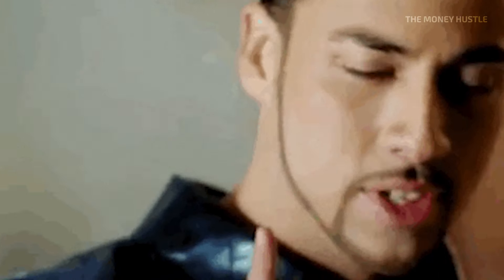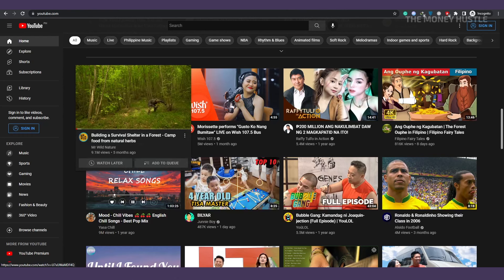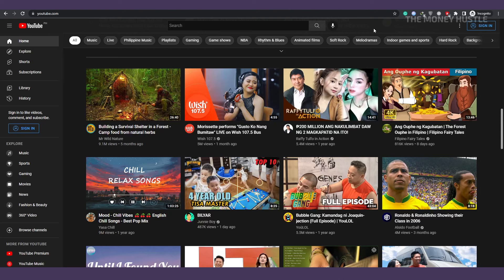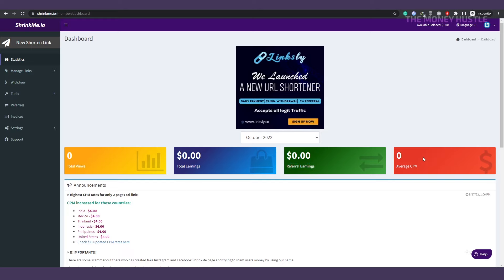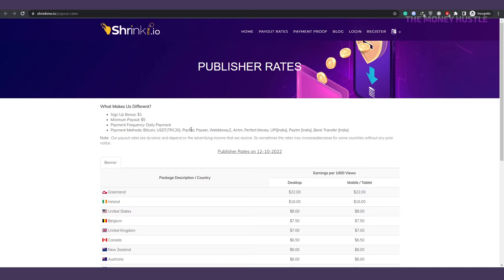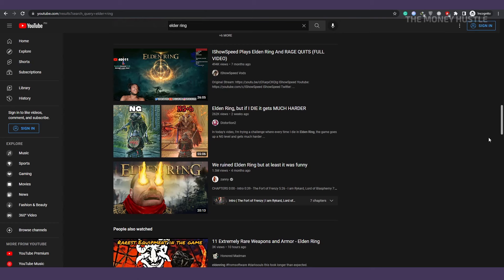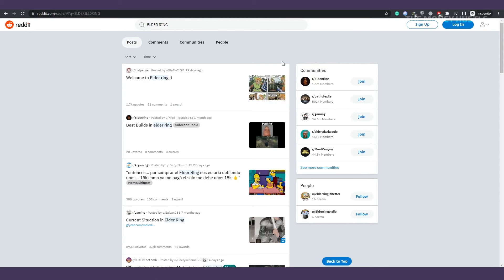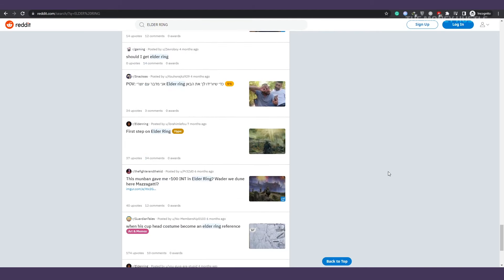MAKE $600 PER DAY Watching Videos | Free & Easy Make Money Online 2023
Making money online is possible, and The Money Hustle channel offers the most recent strategies for doing so. With the help of the website shrinkme.io, anyone can make money by watching videos online. This method is free, and the website accepts a variety of payment systems, including PayPal, Payoneer, Bitcoin, Pay Year, and Skrill.

Once the account is created, users can find videos on YouTube that are related to a topic that they are knowledgeable about and have a demand for. To do this, users can search for a specific keyword of something that they like, such as a popular game like Elden Ring, and then look for a specific quest. They can then download the VidDic extension for Google Chrome to see the number of views and the average views per hour for the video. After finding a video with a high demand, users can then post the link to the video on shrinkme.io to start making money.

Users can then post the link to the video on a variety of websites, such as Reddit, QRL, Answers, or any other website that they know will get traction. It is important to make sure that the link is posted on an active website in order to get as many views as possible for the video. Once the link is posted, users can then start to make money from people watching the video. Shrink.me offers a variety of payment methods, including PayPal and Payoneer, which makes it easy to withdraw earnings from the website no matter where users are located.

The Money Hustle channel offers a tutorial to help users get started with this method of making money online. By following the steps outlined in the tutorial, users can start making money by watching videos online and potentially quit their day job. Making money online is possible, and The Money Hustle channel is here to help users make it happen.